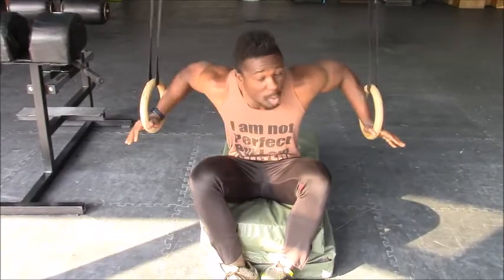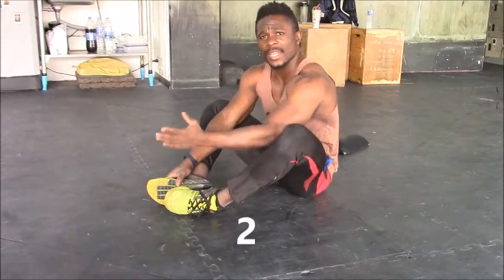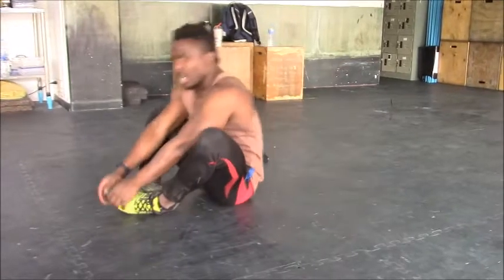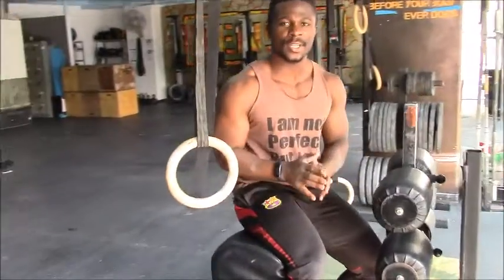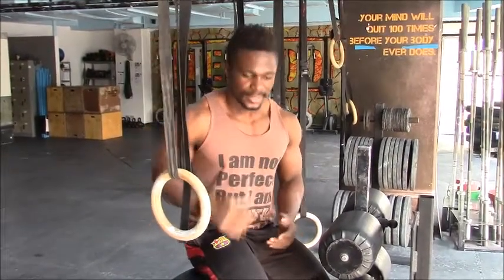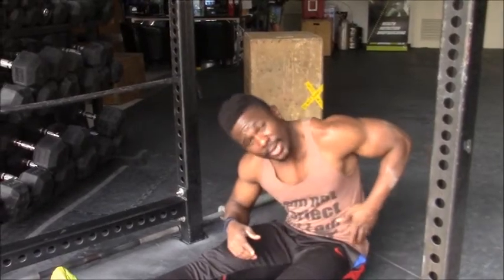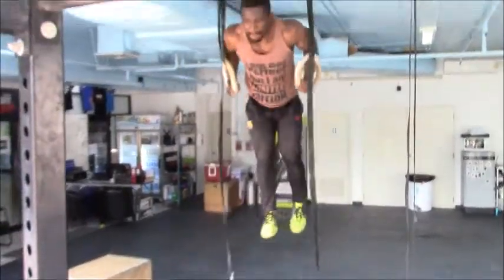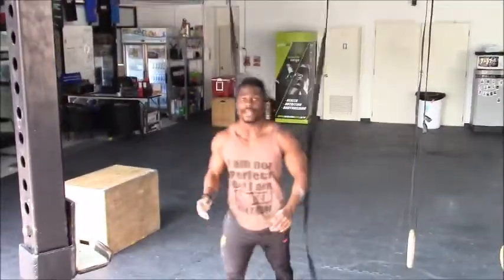How to Muscle Up Like A Pro on Gymnastics Rings!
Exercise: Muscle Ups on Gymnastics Rings

In this video: 6 Muscle Ups Drills to Help You Master Gymnastics Rings Like A Pro

Notes:
hey guys here's some of the drills that can help you to get your first Ring muscle up.
yesterday i teach  this drills and i got 3 people get the are first muscle up and more than 7 people get closer.
if you are having hard time to get in top of the rings check this video it probably help.

About Patient:
Patient is a fitness enthusiast and Crossfit Trainer. He is a champion strongman and professional power lifter in Bangkok, Thailand. He is also a FitWhey presenter and occasionally works with other reputable fitness brands like Bangkok Barbell. His motto is "One More Rep!"